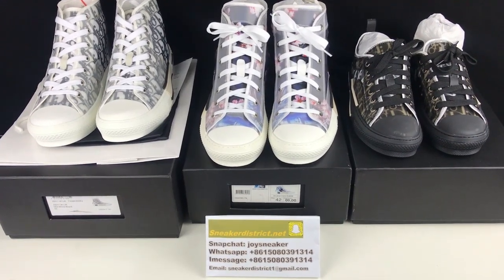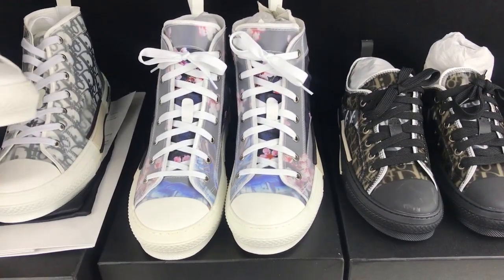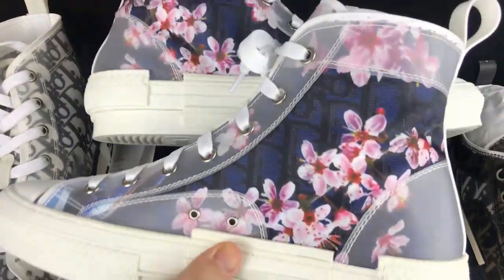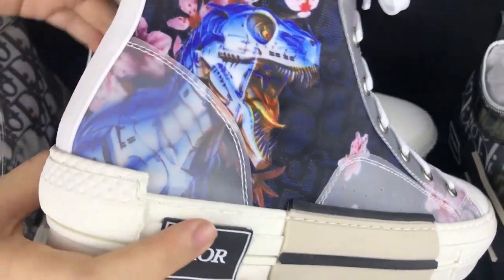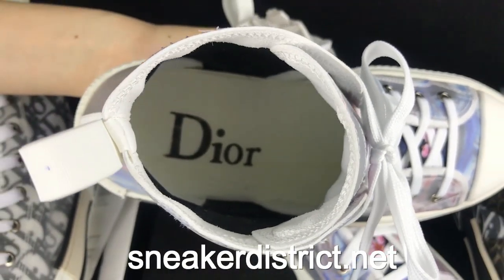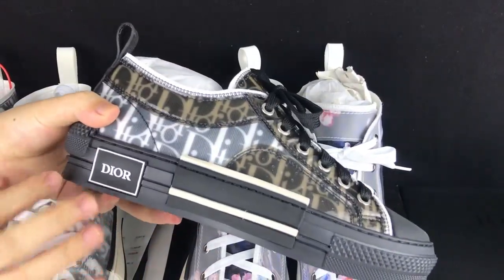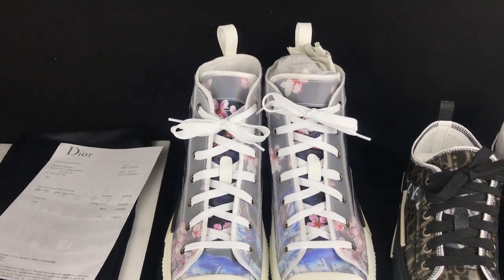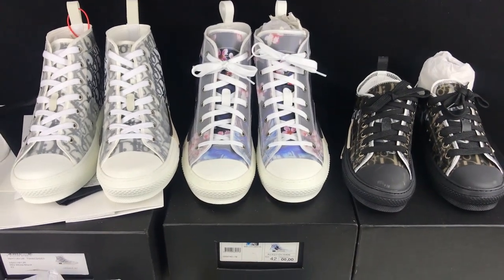Dior Homme B23 SS19/Summer 2019 Sneakers in Oblique Review